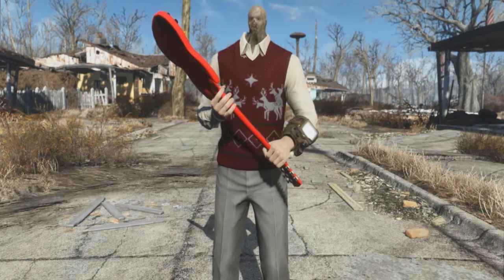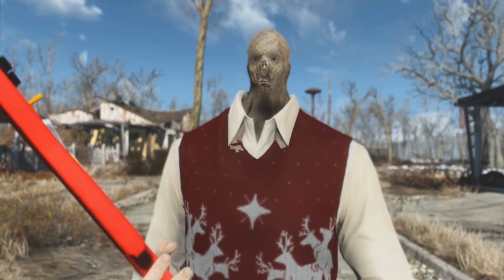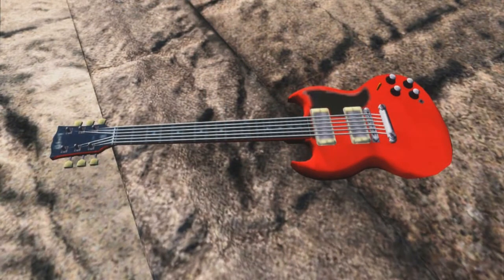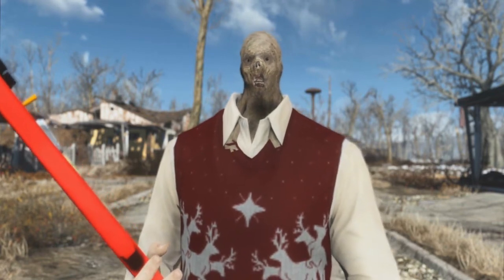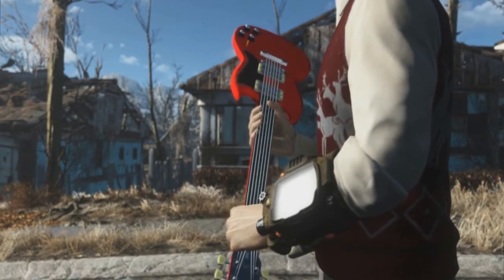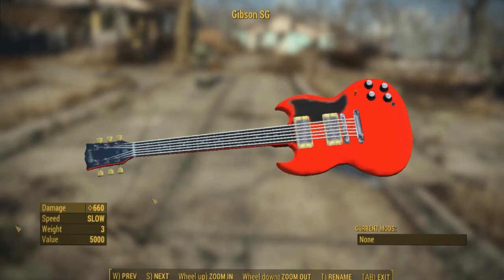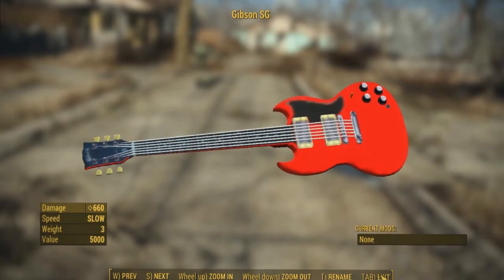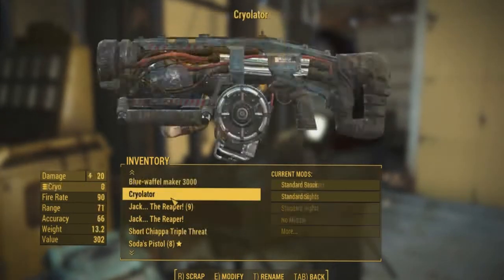Fallout 4 mods *Fallout 4 A Guitar Mod* "KLITORIS?!?"